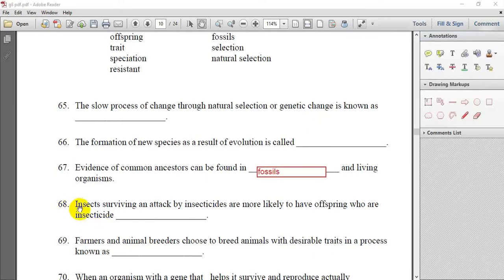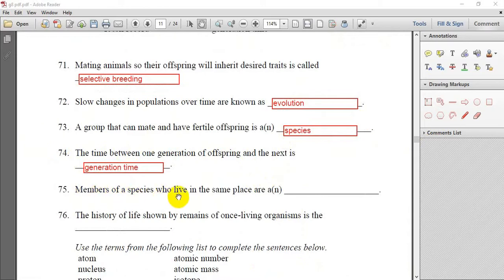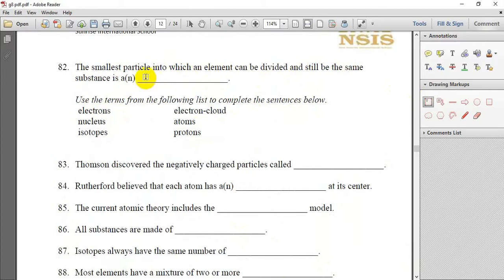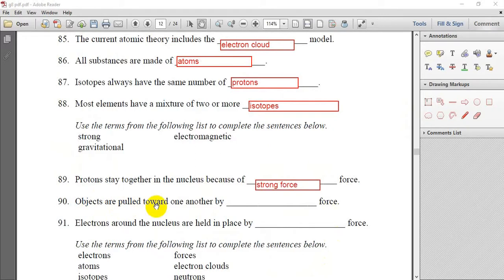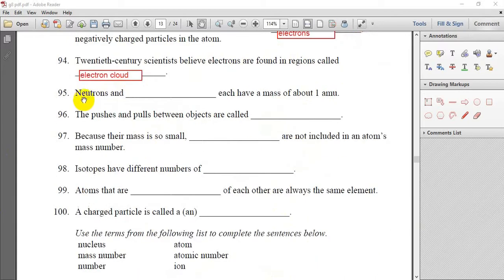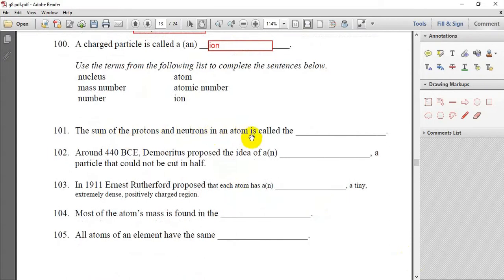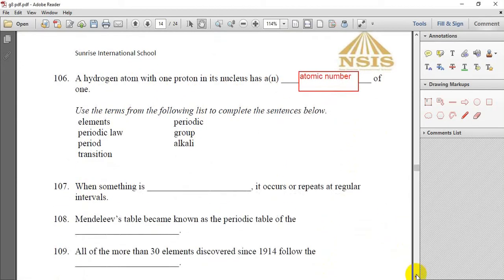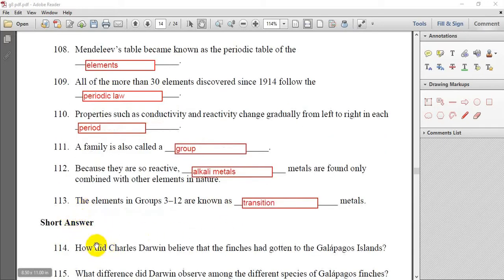Gr 8 Science Revision 13/4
Gr8 Science Revision 13/4